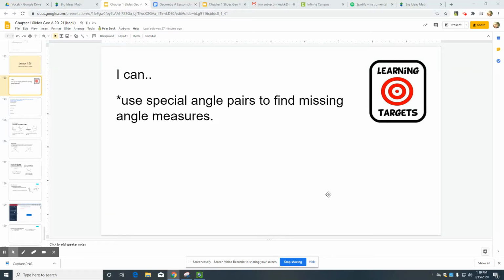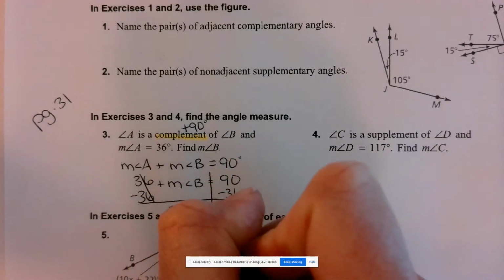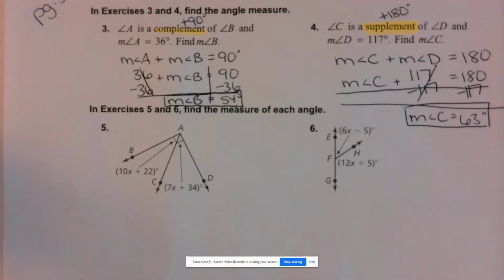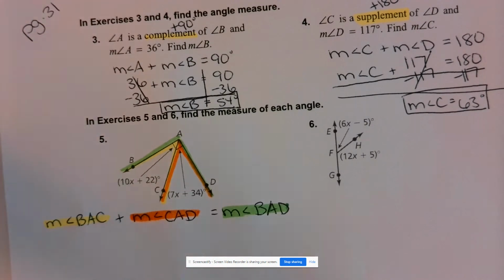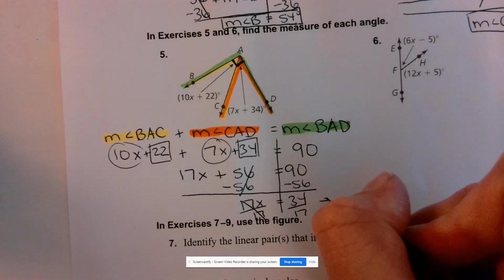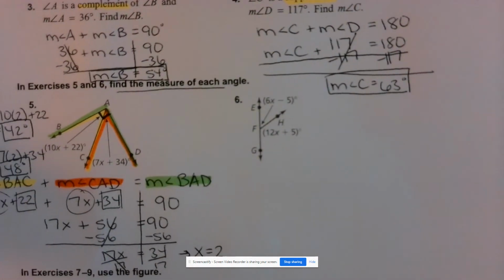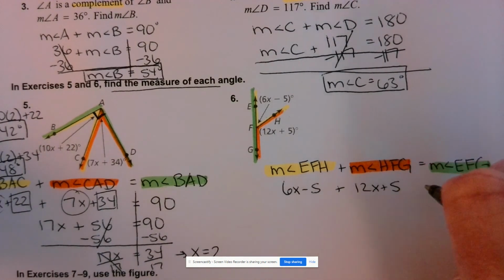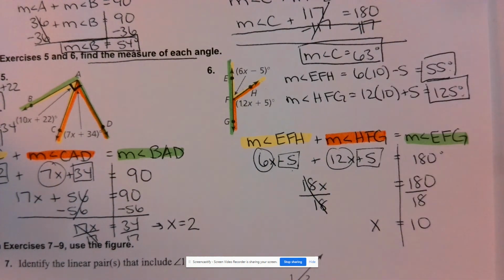1.6 Extra Practice: #3-6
Geometry A Lesson 1.6: Describing Pairs of Angles
Extra Practice pg. 31 #3-6